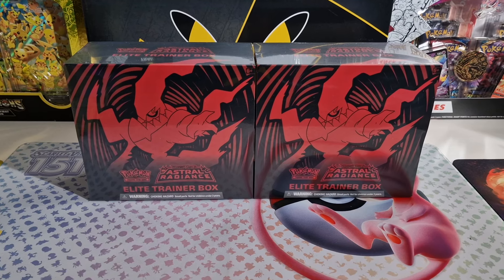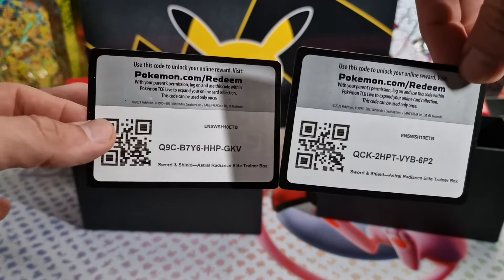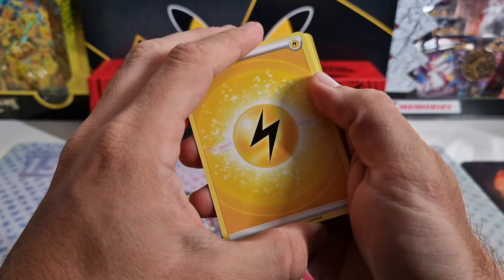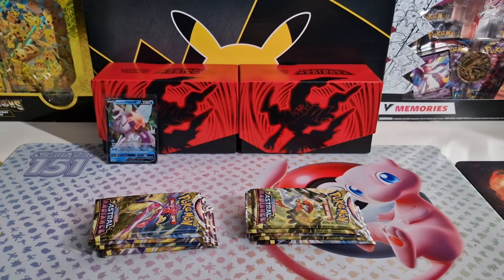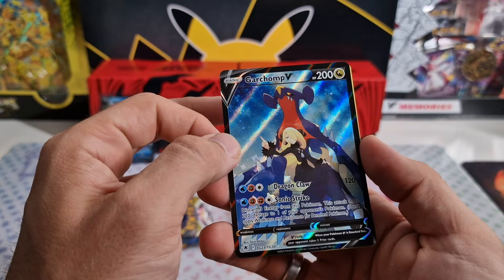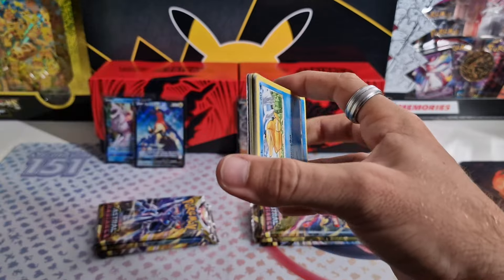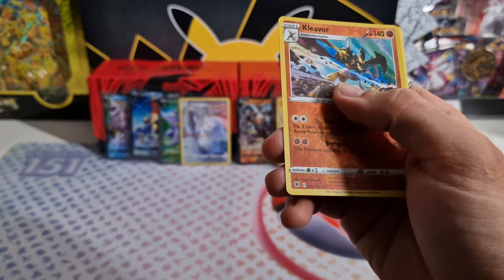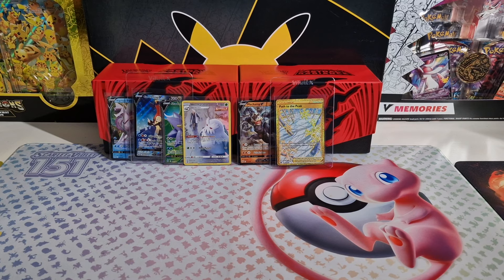WE PULLED WHAT WE WERE SEARCHING FOR!!! | ASTRAL RADIANCE ETB'S OPENING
Welcome to this opening guys!

It's the easiest way to help me create more of these videos.

If you're interested, feel free to check it out